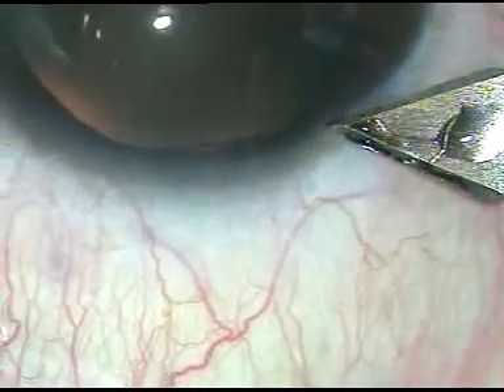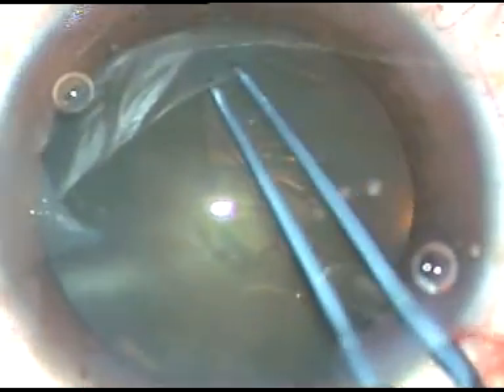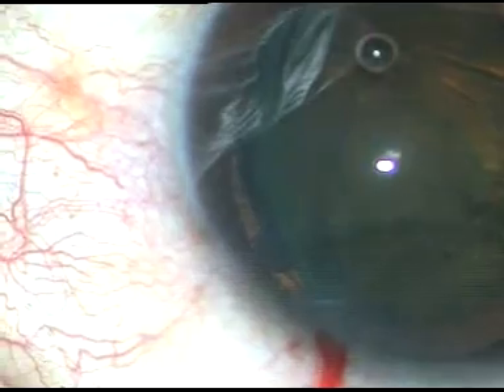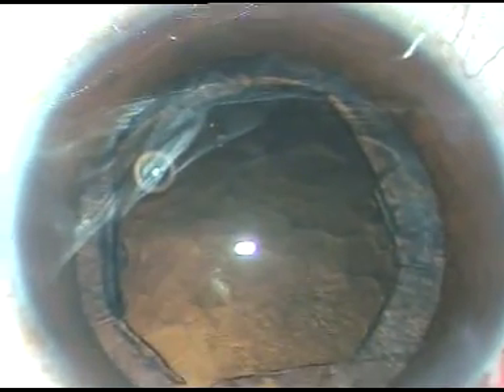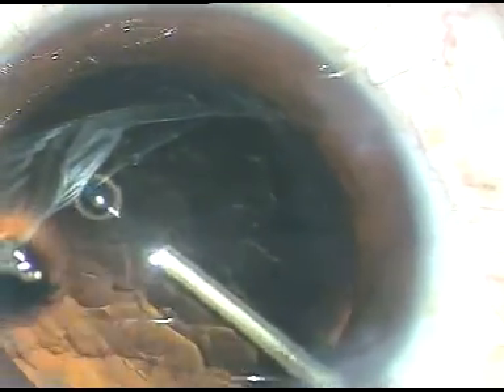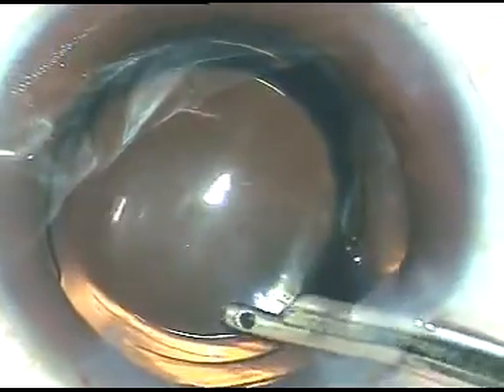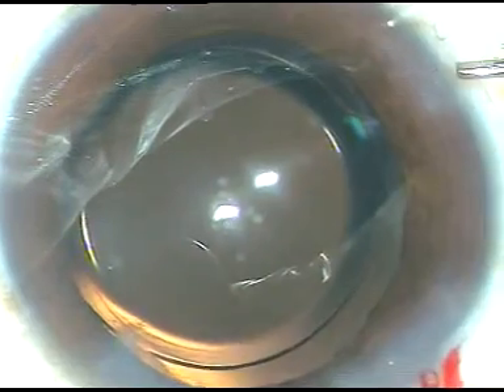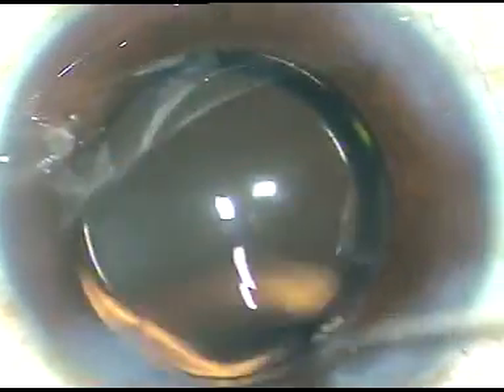Soft Cataract - Mohanta's Lens Tilt Technique (MLTT) , P Mohanta, 19th Nov, 2017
For short-term fellowship in cataract surgery,